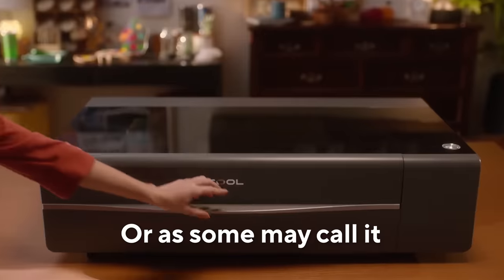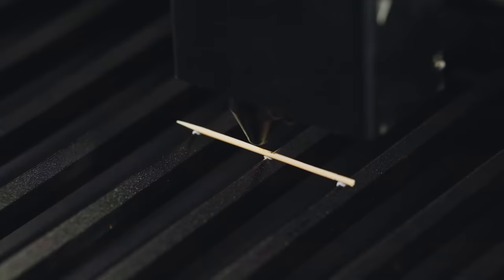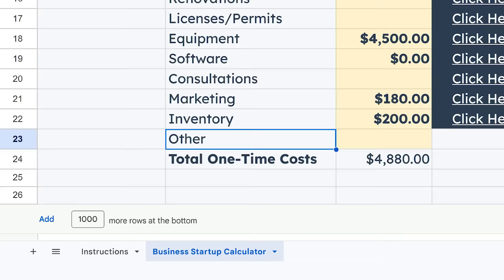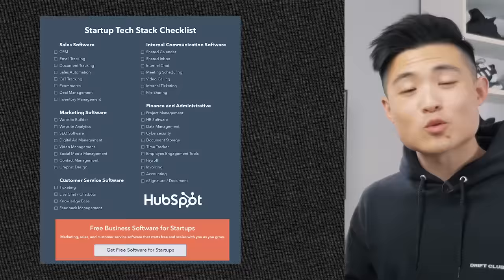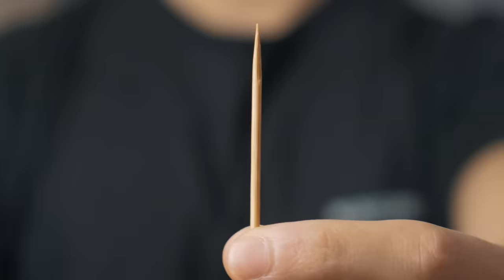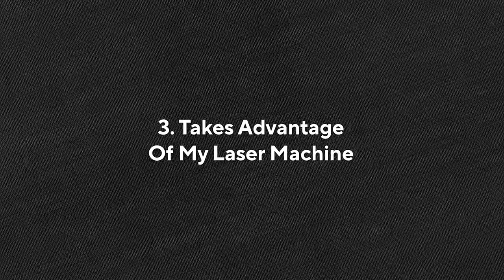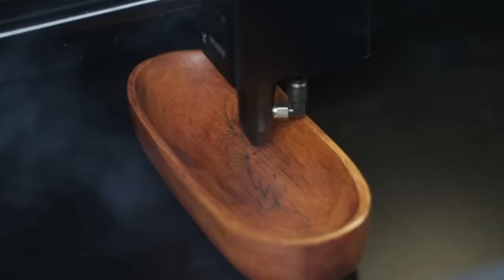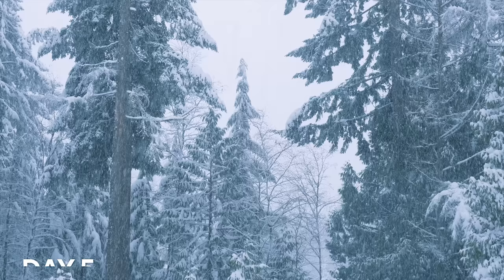I Tried Starting A Laser Engraving Business In 7 Days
💰 Claim your FREE branded link & get 48% more clicks to your Etsy store

*CONSULTING*
👋 I offer 1-on-1 consulting calls on business, social media, and life advice for a fee.

xTool did not sponsor this video, but was kind enough to cover the costs of the P2 after the video was uploaded.

*ABOUT ME*
I'm Jensen, a filmmaker and entrepreneur. I make videos on entrepreneurship and personal finance, and my honest experiences along the way. My goal is to help you create a more fulfilling life for yourself.

*VIDEO SUMMARY*
I tried starting a Laser Engraving and Cutting business in 7 days! I guide you through the entire process, from purchasing a laser machine, using software, engraving and cutting designs, manufacturing products, choosing a product, and marketing. This business model is very different from what I've done before!